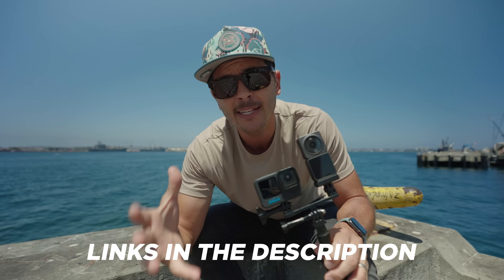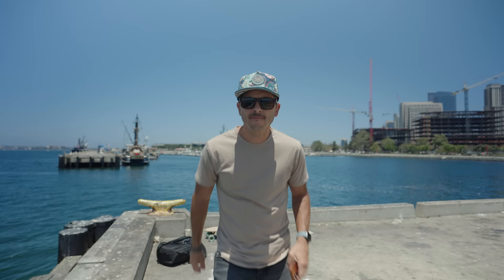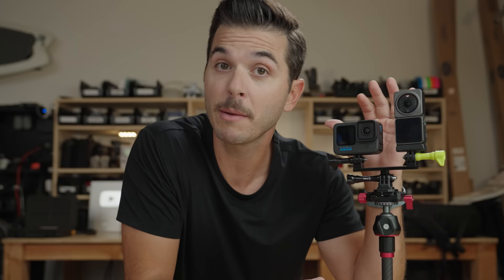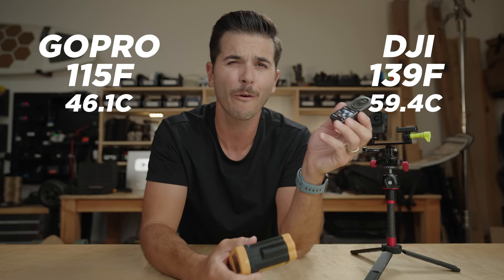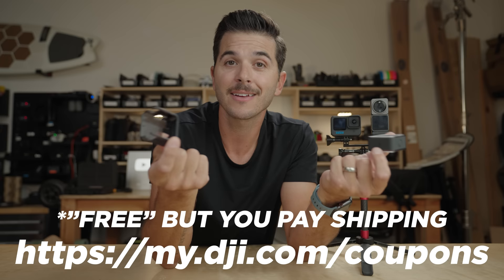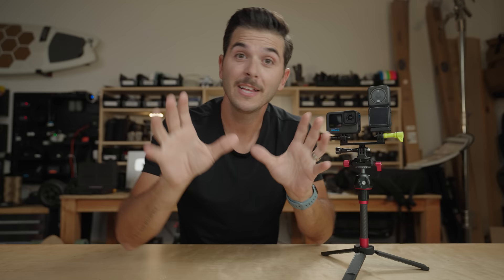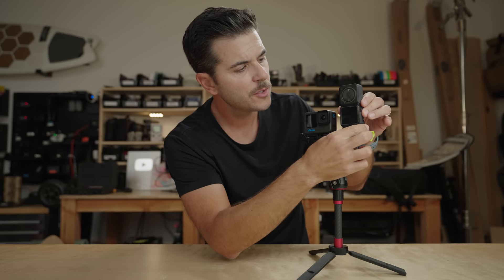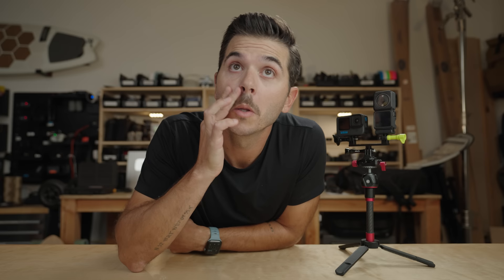GoPro Hero 10 VS DJI Action 2 - THE ABSURD OVERHEATING RESULTS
Testing the GoPro Hero 10 vs DJI Action 2 in a straight overheating test. The results are CRAZY👍

CHAPTERS:
00:00 - Intro